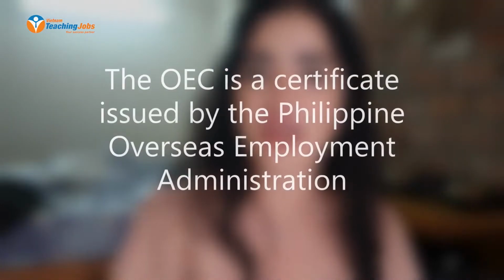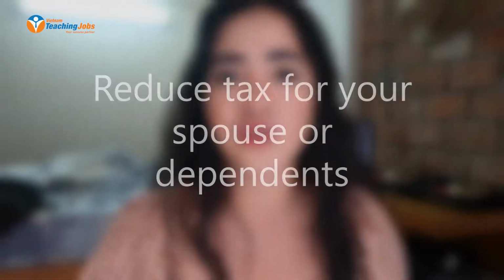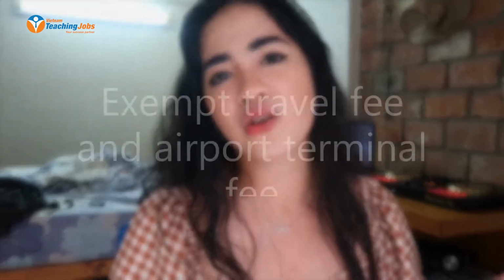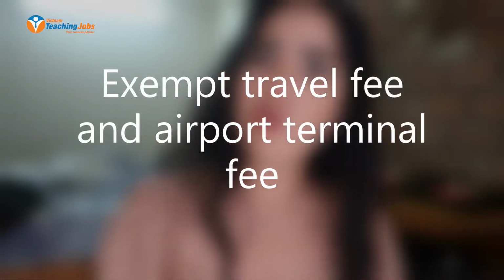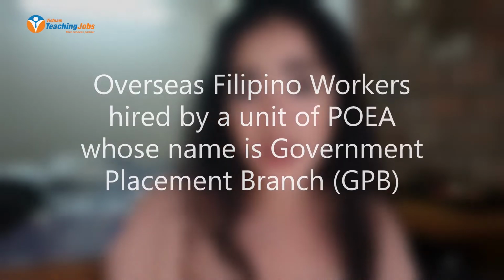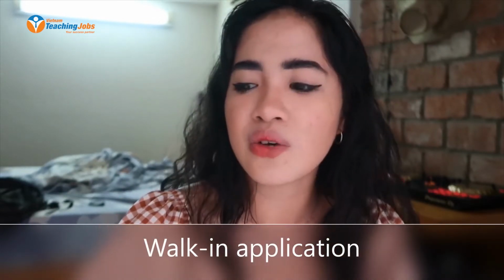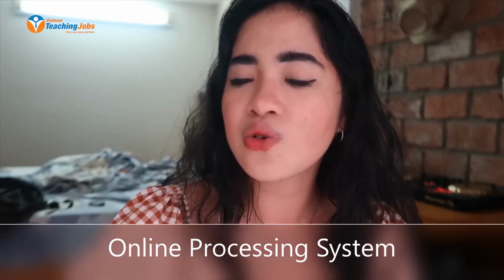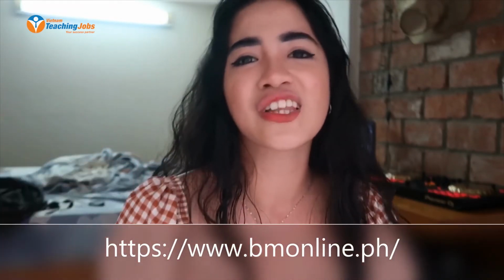Overseas employment certificate for Fillipino teachers- WHAT TO KNOW?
Maybe you have by chance heard about the  Overseas Employment Certificate (OEC). Why is it necessary for Filipinos to have one in order to work abroad? If you are planning to work abroad, (in this case it's Vietnam), then you must make sure you understand the importance of this certificate and how to get one. Without further ado, let’s get right into the video by Ms. Ellah today!

Vietnam Teaching Jobs is a well-established platform for teachers to find their dream teaching job in Vietnam. Be part of the thousands of happy teachers working in Vietnam, register, and apply for your dream job today!